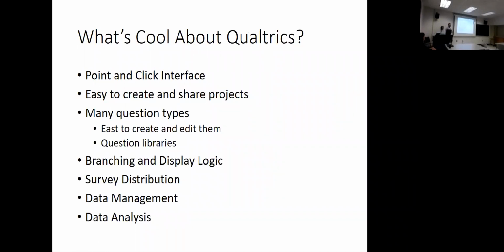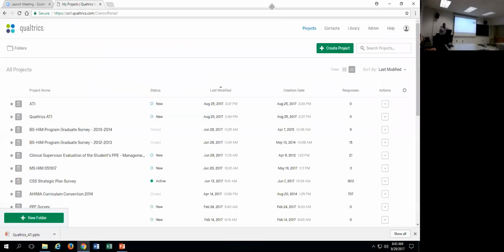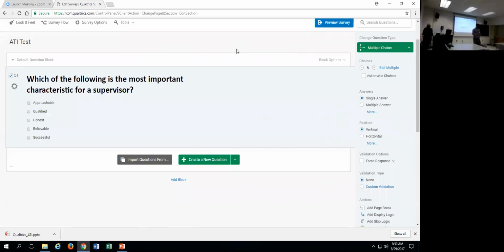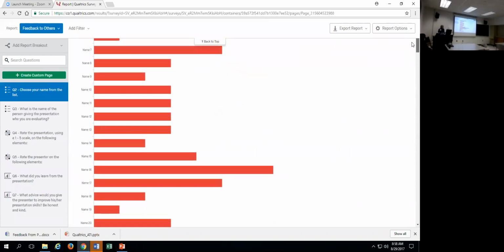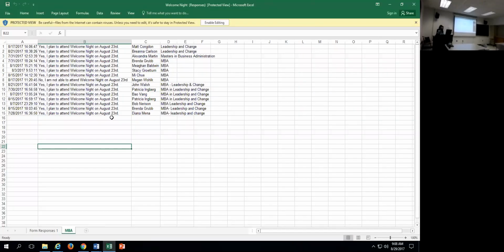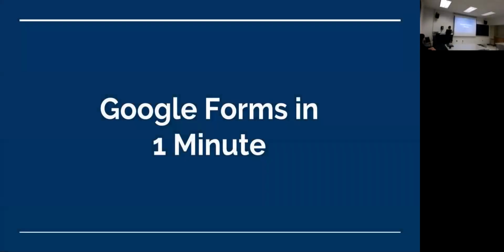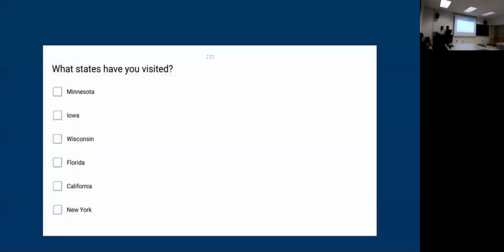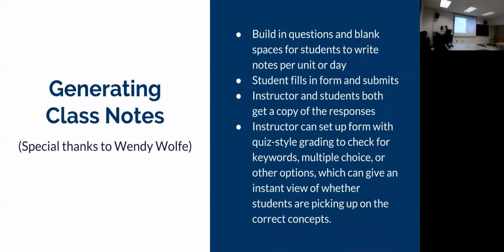Using Google Forms and Qualtrics Surveys in Class